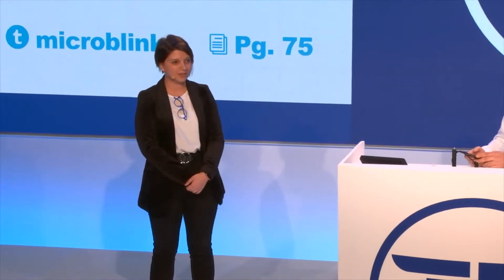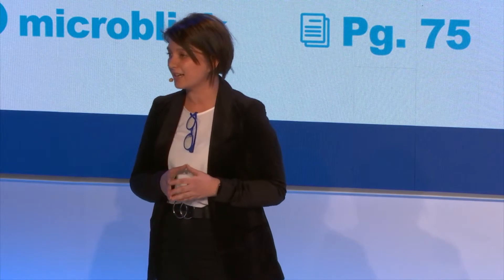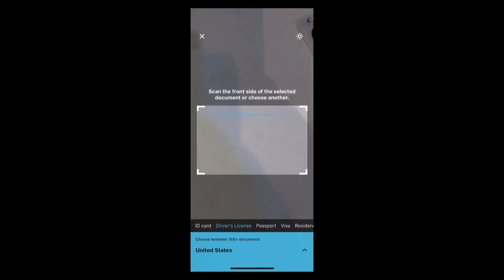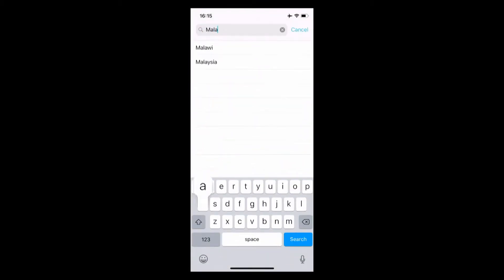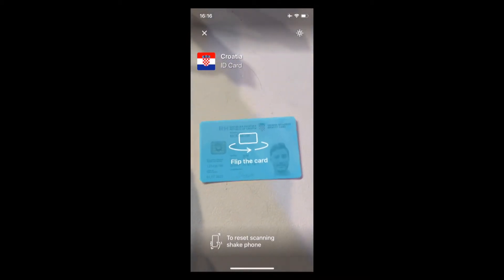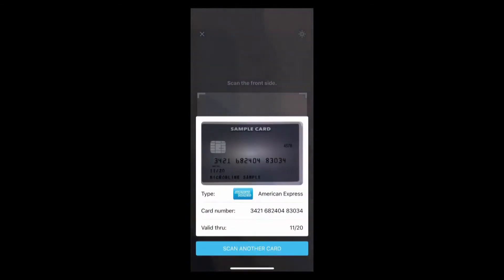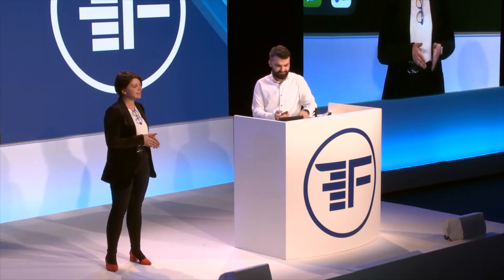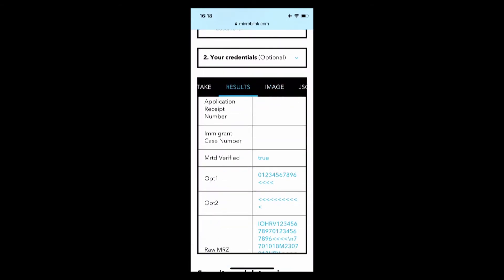Finovate Europe 2019 Microblink demo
We had an exciting opportunity to present Microblink's advanced data extraction solutions at Finovate Europe 2019 in London, February 12-14.

In the past few months, our team has reached great milestones in developing new features and we’re proud to have been selected once again to show them to the Finovate audience. Our representatives Valentina Kušek, Head of Sales, and Jurica Cerovec, CTO, offered an exclusive look at the newest upgrades to our most popular product, BlinkID, as well as a brand new product, BlinkCard.

Try the new BlinkID features and BlinkCard for free in the Microblink Showcase app:

To try all Microblink SDKs, register on our Developers site for a free demo